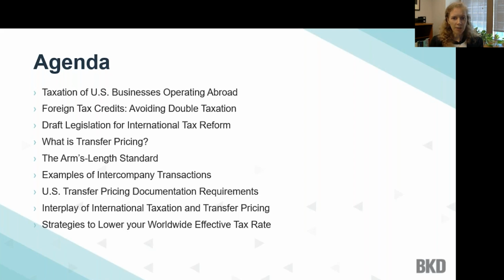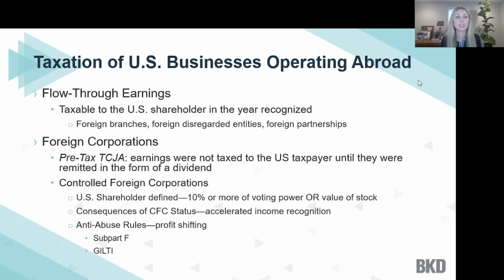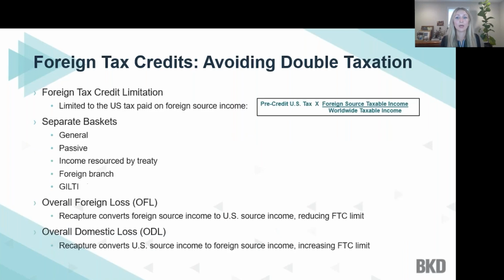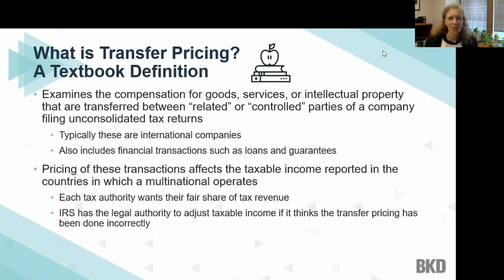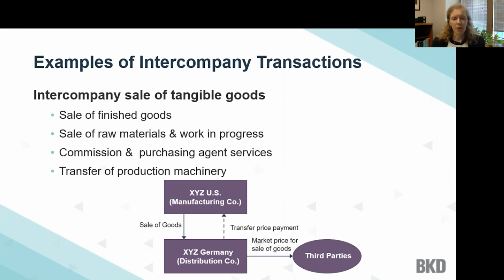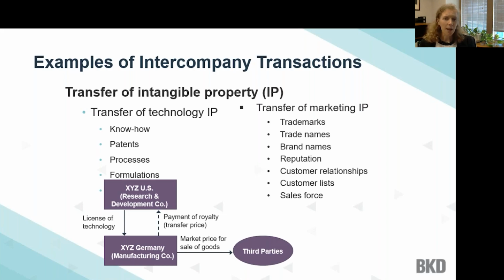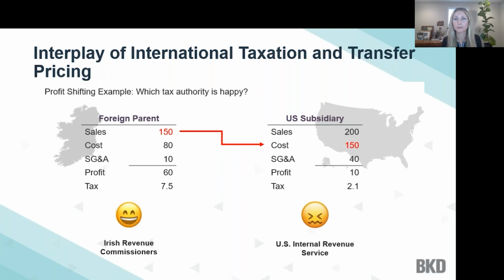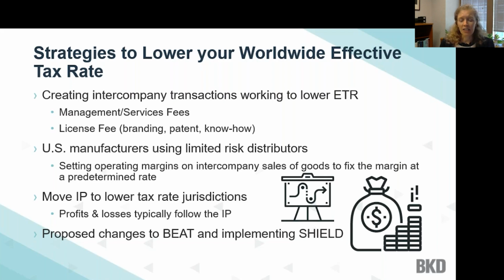International Tax and Transfer Pricing Basics